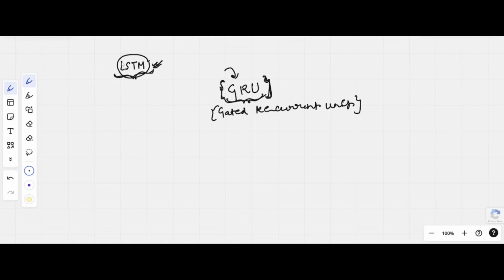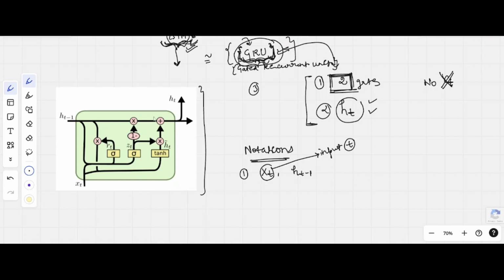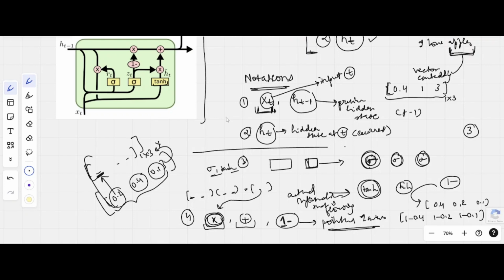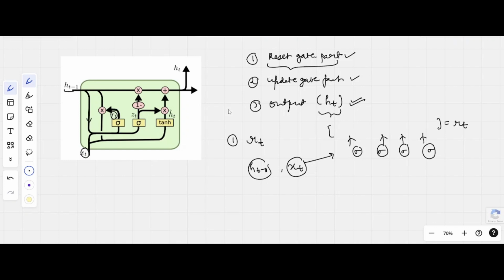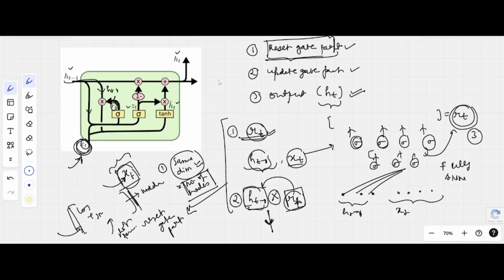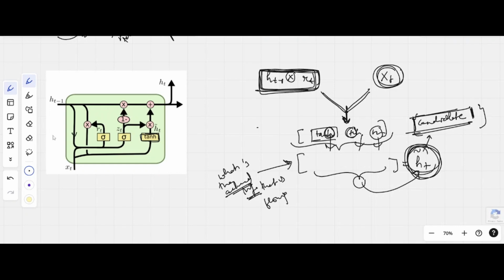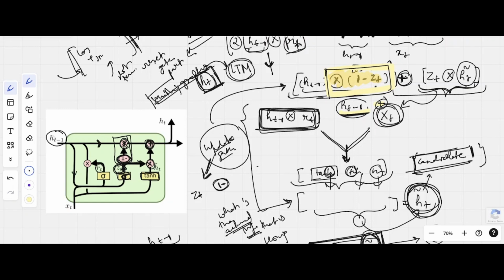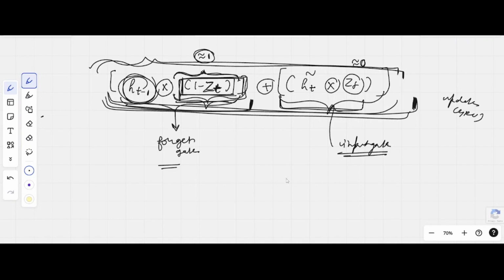GRU (Gated Recurrent Unit) Clearly Explained - Deep Learning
This video explains GRU (Gated Recurrent Unit) in the simplest and most detailed way possible. Watch it from start to finish, and GRU will become super easy to understand and intuitive for you.